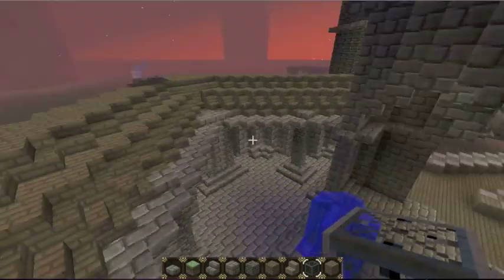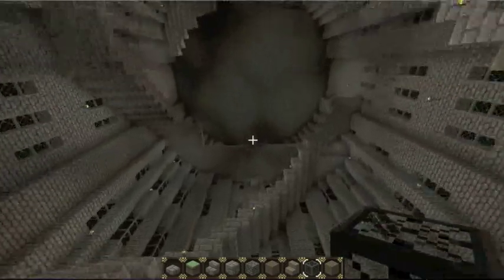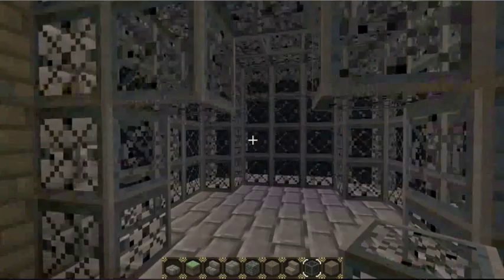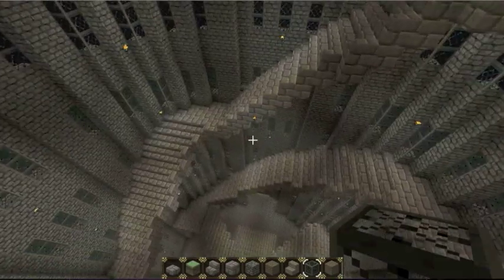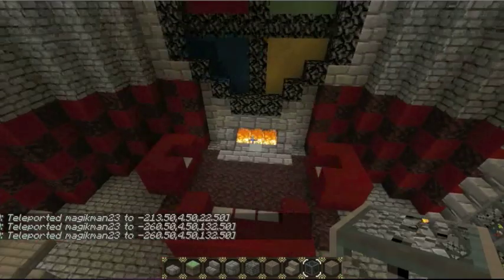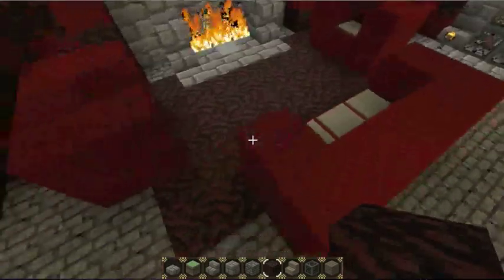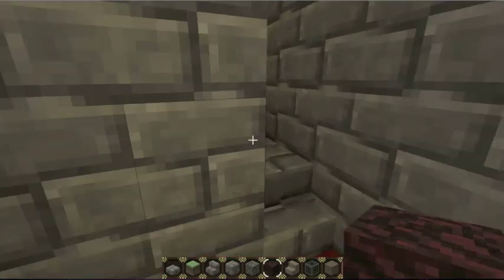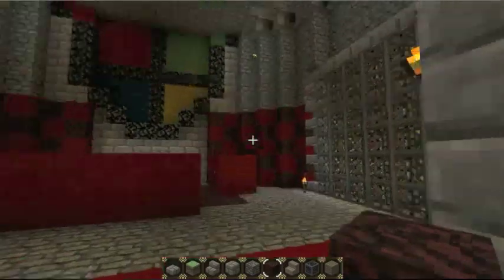Gyffindor Common Room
Another Minepotter update! this one shows off the painting system and the Gryffindor Common room. Sub and like for more!